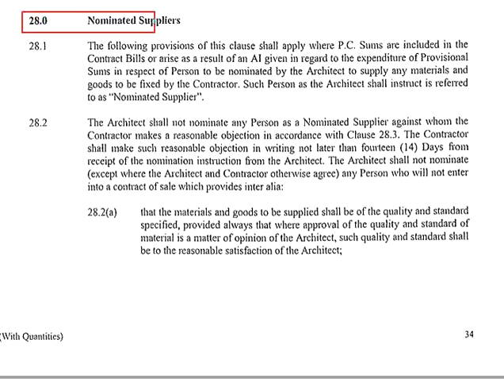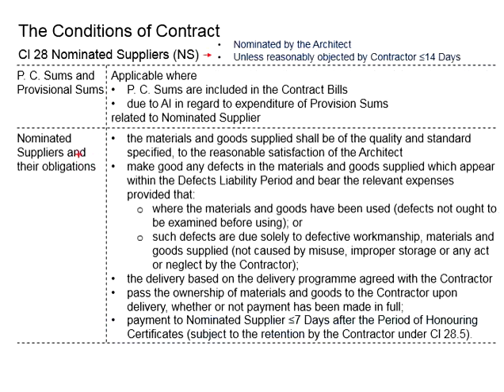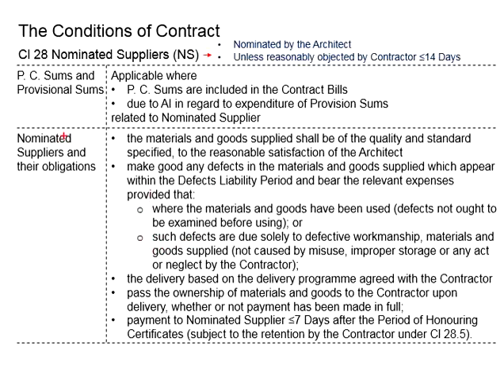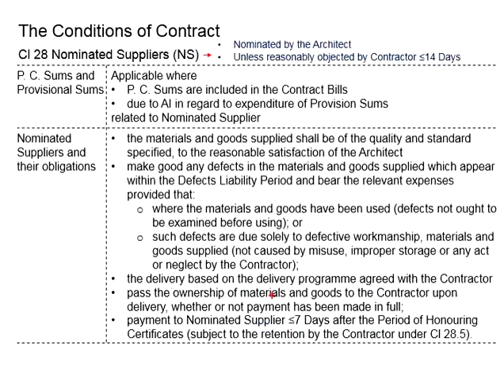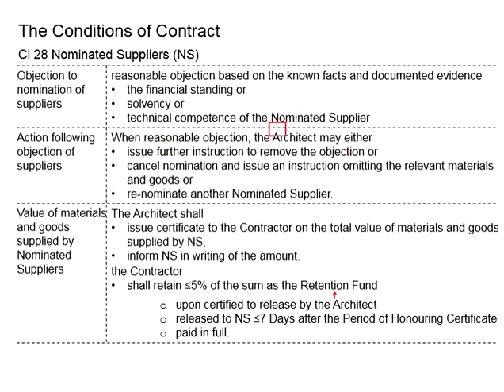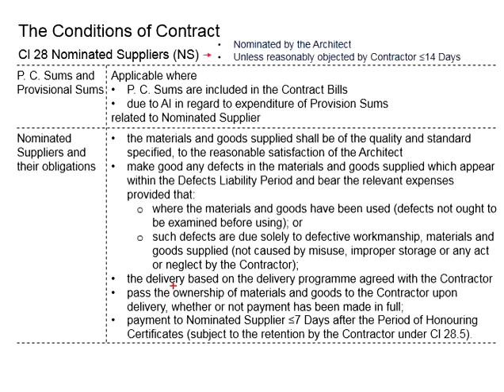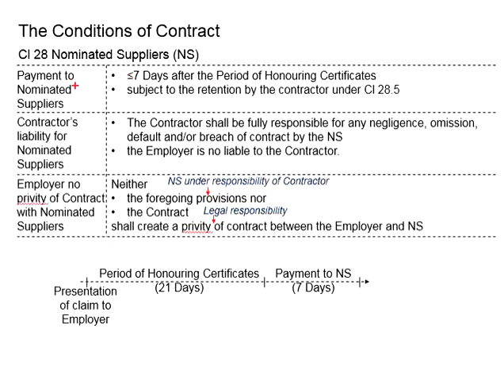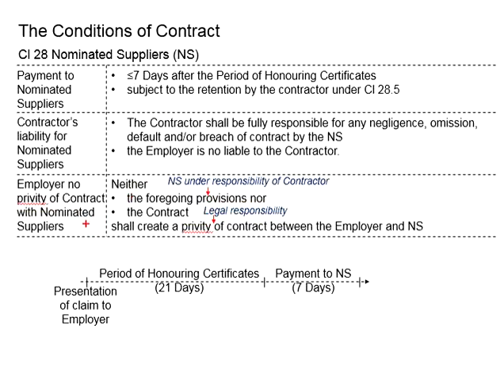3.45 Nominated Suppliers (NS) (PAM Contract 2018 cl 28)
Nominated Suppliers (NS) (PAM Contract 2018 cl 28)